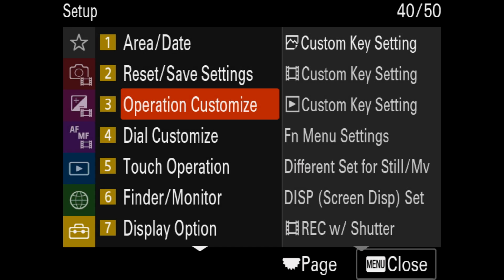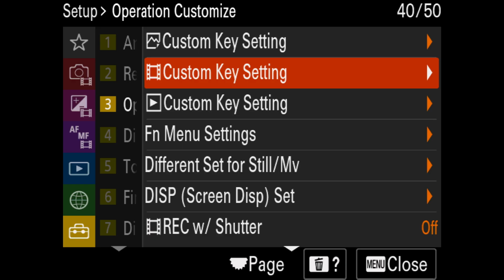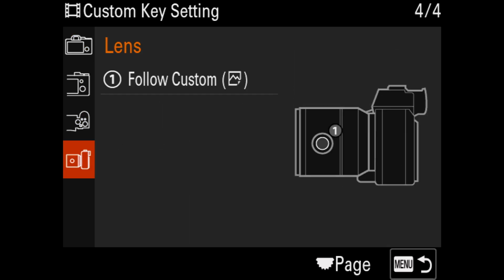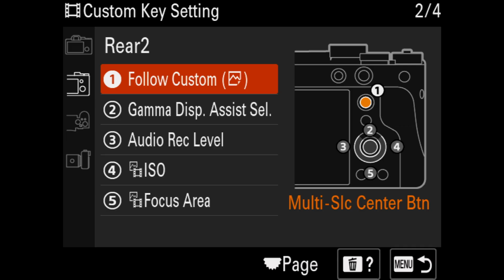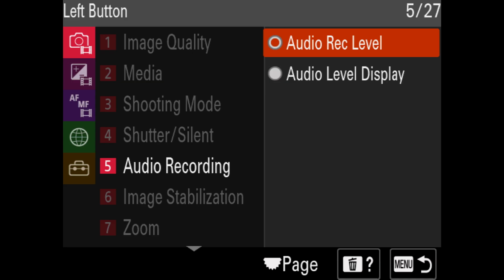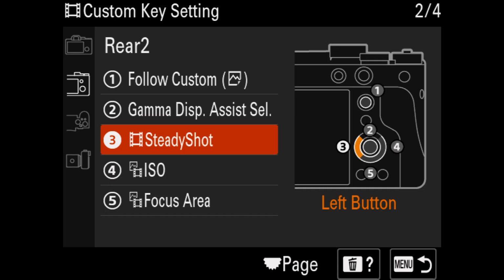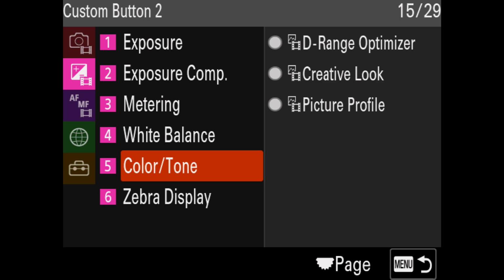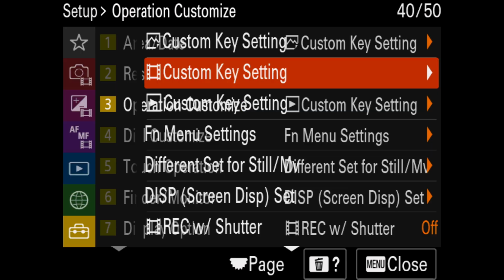Custom Button Setup for Beginners - Assigning Camera Buttons for Faster Shooting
Learn how to customize your camera buttons so you can work faster, stay in the moment, and spend less time digging through menus.

In this beginner-friendly tutorial, we walk through how custom buttons work, which camera controls are worth assigning, and how to map settings like ISO, white balance, autofocus modes, and exposure adjustments to your camera’s physical buttons.

This is one of the best ways to speed up your workflow and make your camera feel intuitive — especially for photography, content creation, and video shooting.

This tutorial is part of Lesson 1: Camera Basics, designed to help beginners build confidence, simplify settings, and get better results right away.